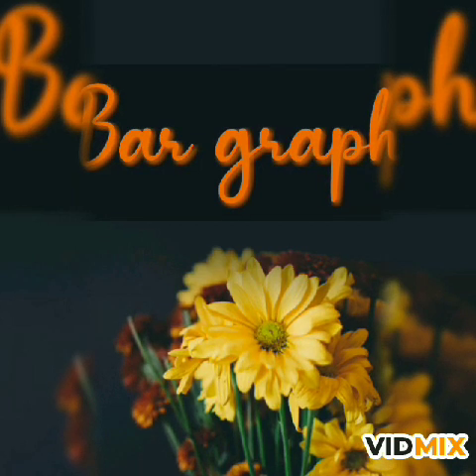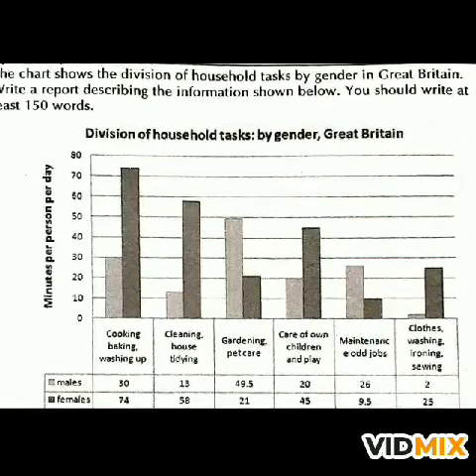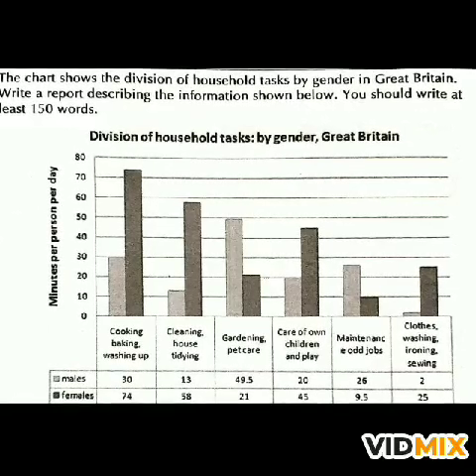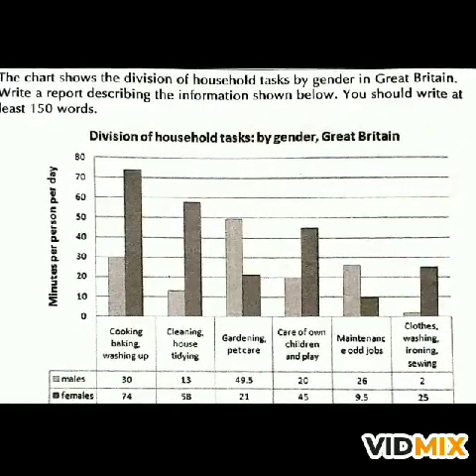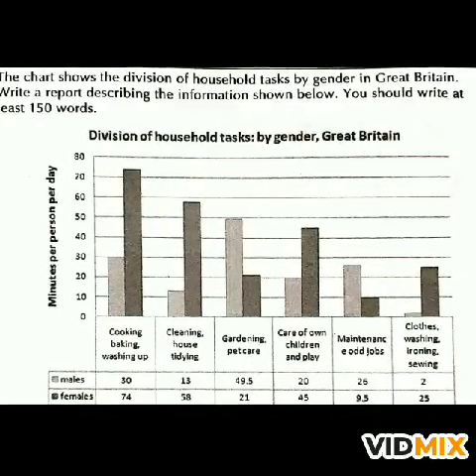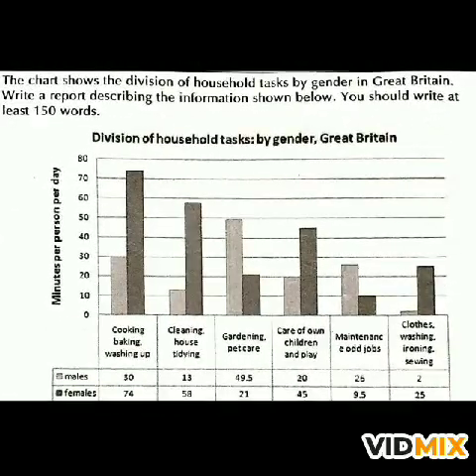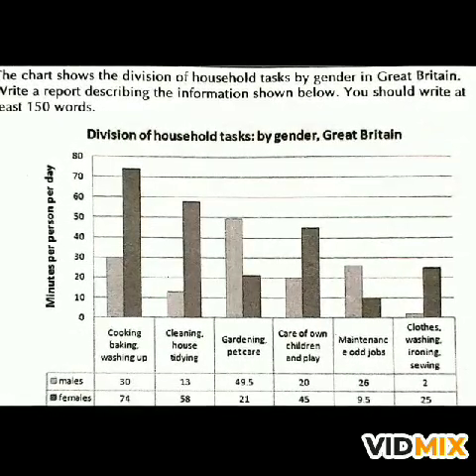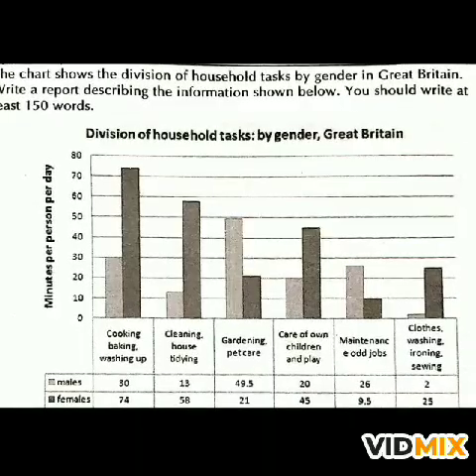Writing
Report writing